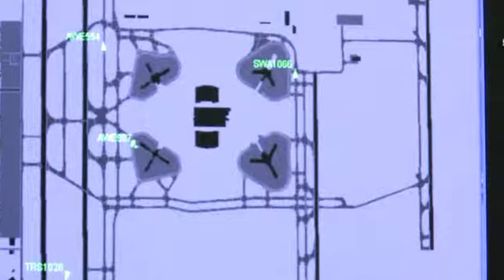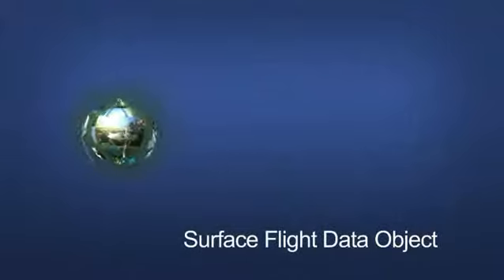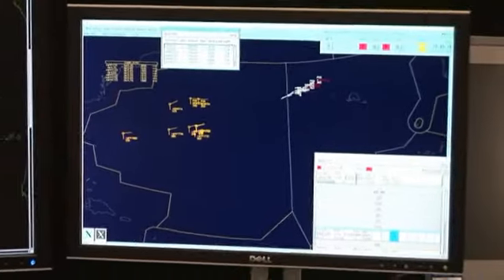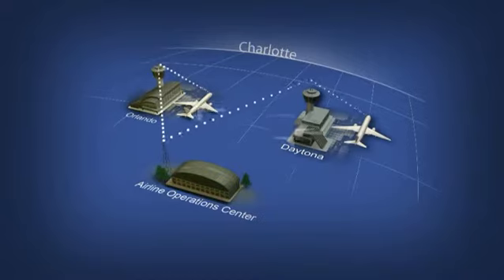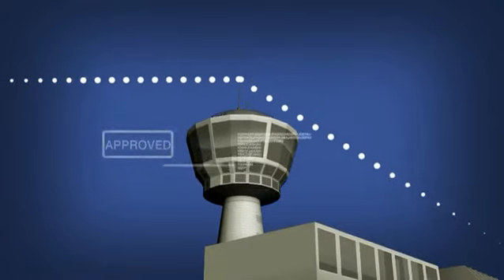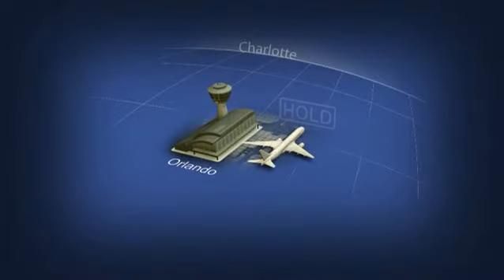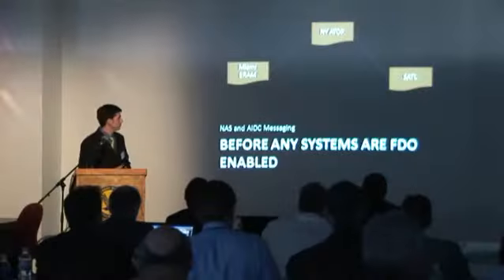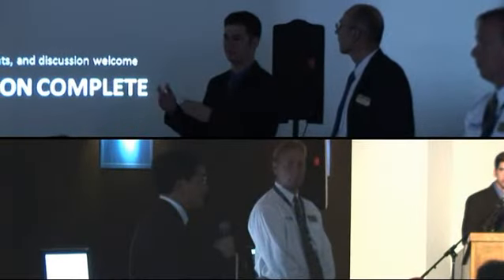Next-GEN - Surface Flight Data Object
A concept being demonstrated by the FAA holds the promise of increasing surface efficiency while providing greater NAS flexibility.